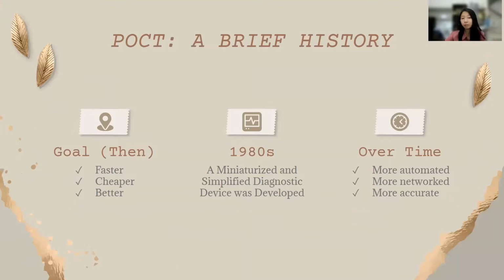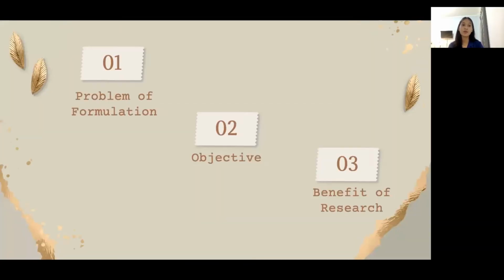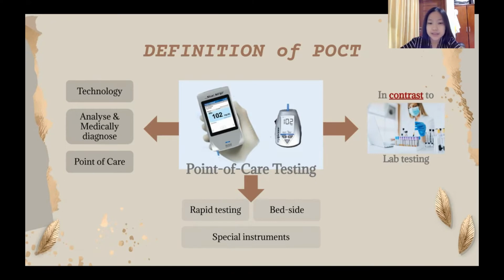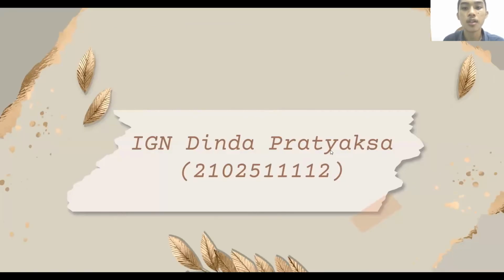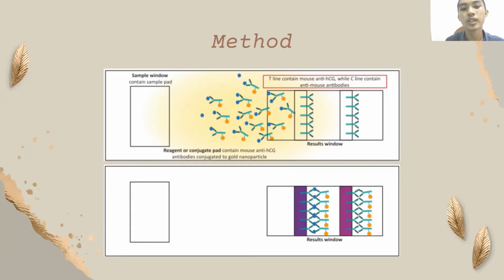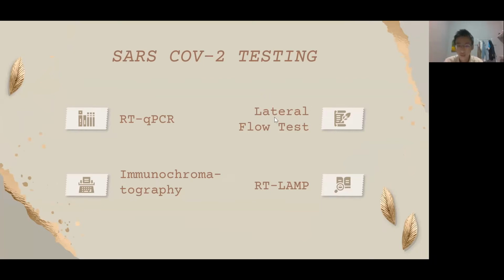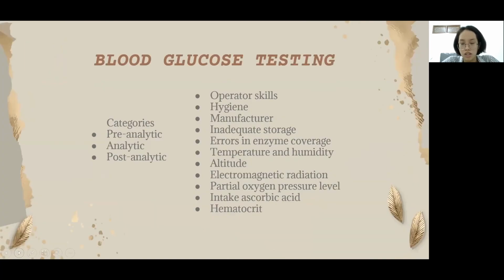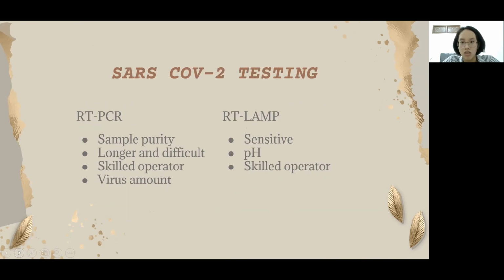Point of Care Testing_SGD B5